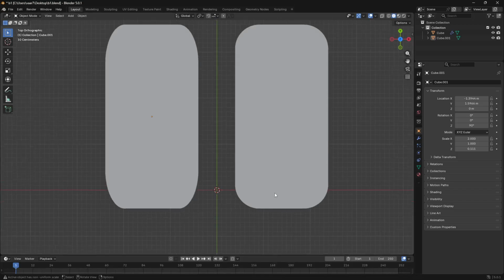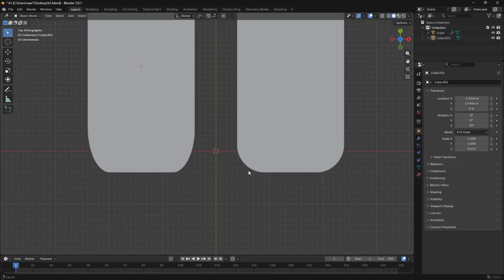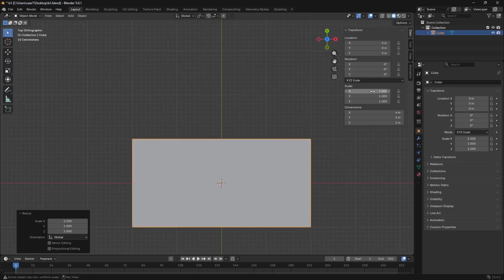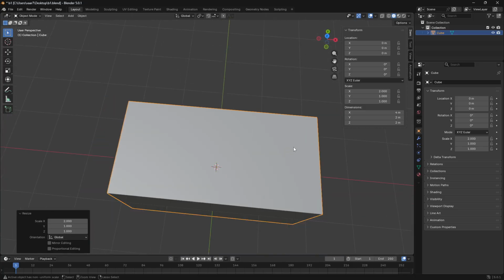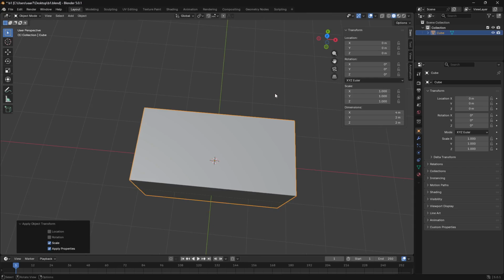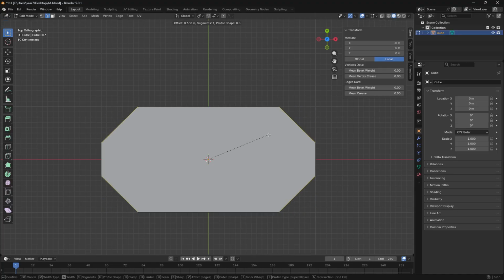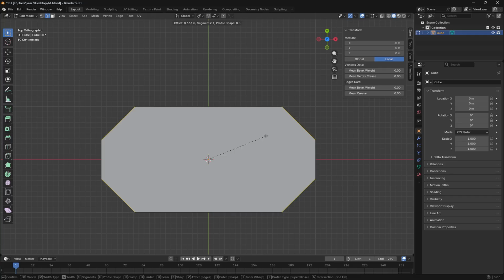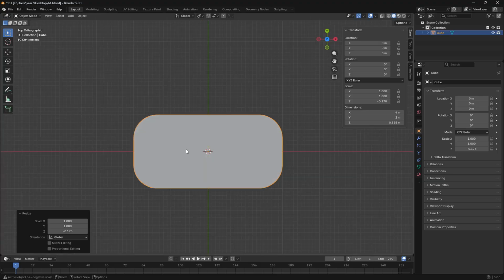Round Corners of Object in Blender by fixing Bevel Modifier